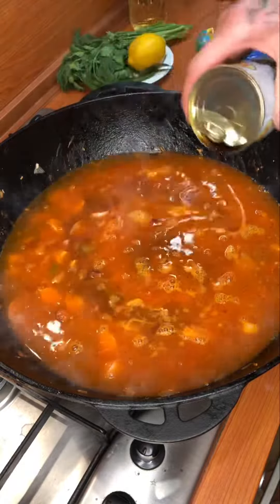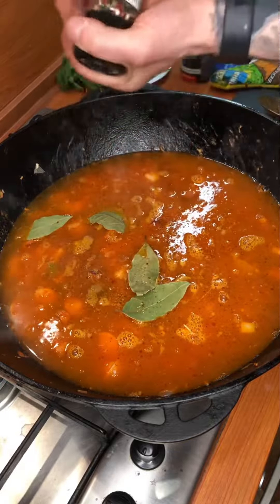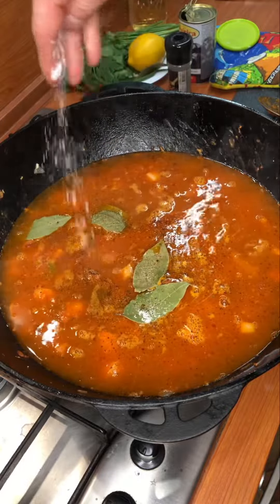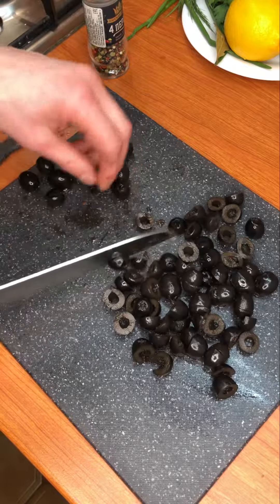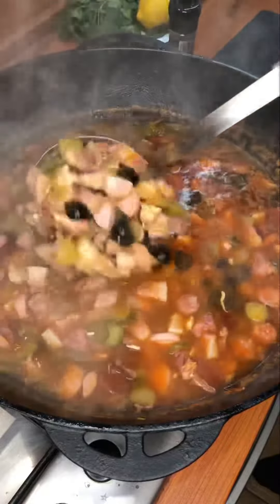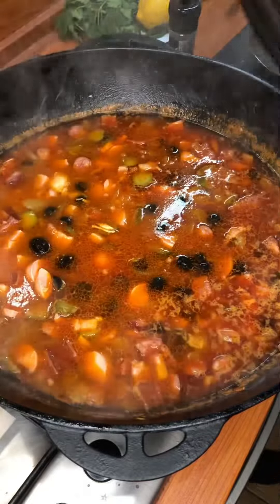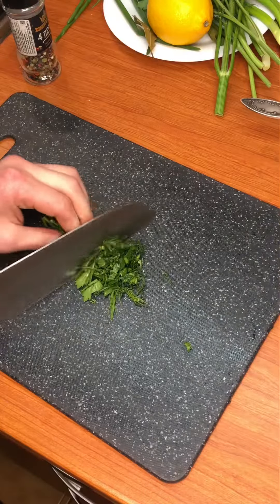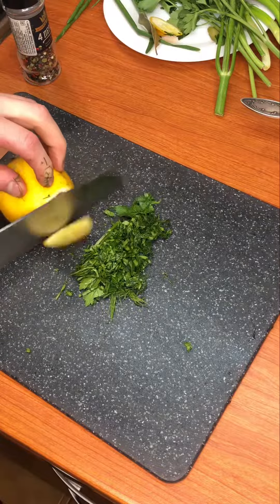СБОРНАЯ СОЛЯНКА Рецепт и приготовление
Рецепт вкусной и быстрой Мясной сборной солянки

—Грудинка варёно-копчёная 300 гр.
-Сосиски 300 гр.
-Охотничьи колбаски 300 гр.
-Колбаса варёно-копчёная 250 гр.
-Куриное филе 250 гр. (отварное)
-Лук репчатый 500 гр.
-Томатная паста 4 ст.л
-Маслины 1 банка и рассол от тоже.
-Огурцы (у меня были корнишоны) маринованные 300 гр.
-Вода 2 л.
-Соль,перец,лавровый лист

Зелень,лимон, сметана для подачи.

Можно и в кастрюле, но у меня казан. да и как то в нём попросторнее, так как он на 9 литров.

Способ приготовления:
Все мясные продукты нарезаем и обжариваем 10 минут, после добавляем лук и обжариваем ещё минут 5. Следом у нас идут нарезанные маринованные огурцы и томатная паста. Всё перемешиваем и оставляем на прожарку ещё 5 минут. Добавляем кипяченую воду, рассол от маслин, лавровый лист, солим и перчим. Даём покипеть 10 минут. Выключаем огонь, добавляем маслины, накрываем крышкой и даём настояться минут 15.

Для подачи зелень, лук и сметана. Но лучше просто со сметанкой!

Понравился рецепт? Ставь 👍, сохраняй, комментируй!

Приятного аппетита!